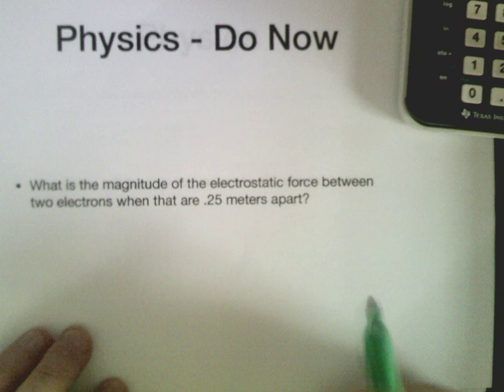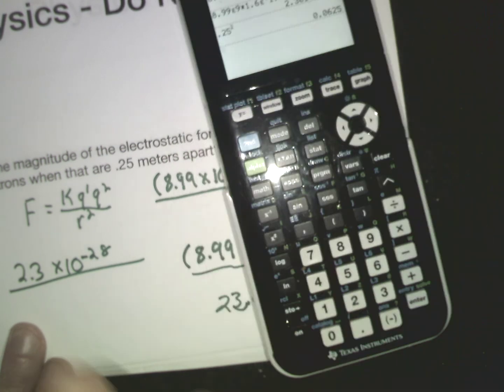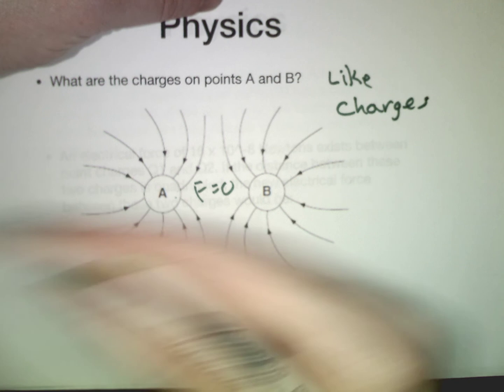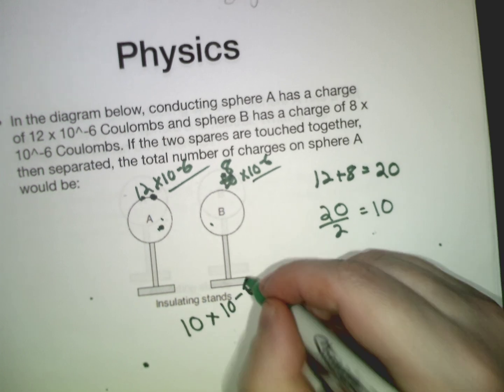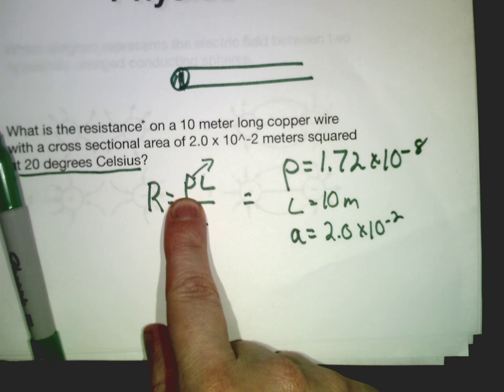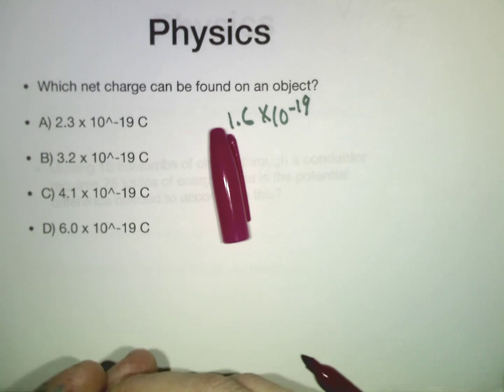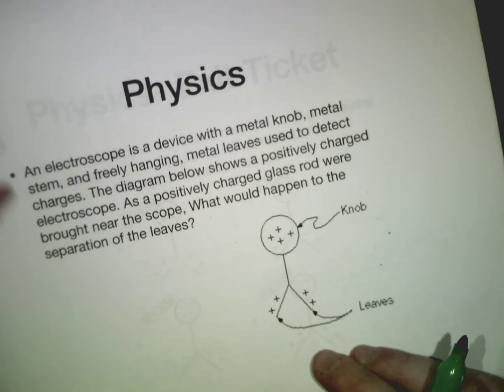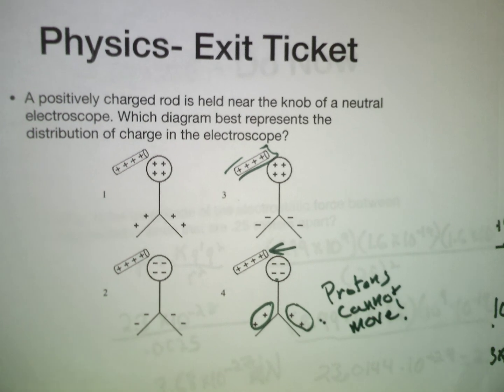Physics Quiz Review Video